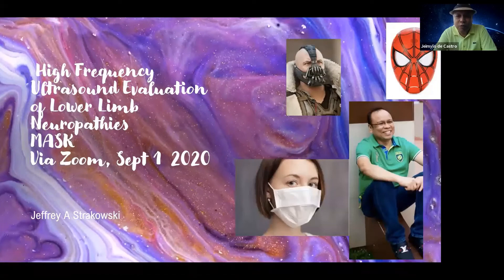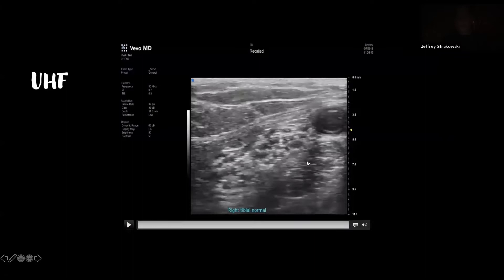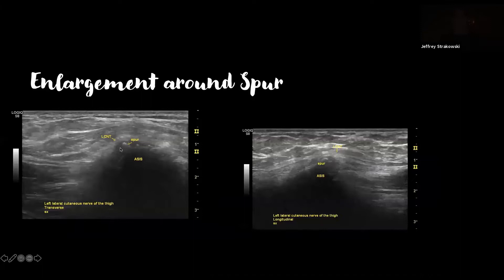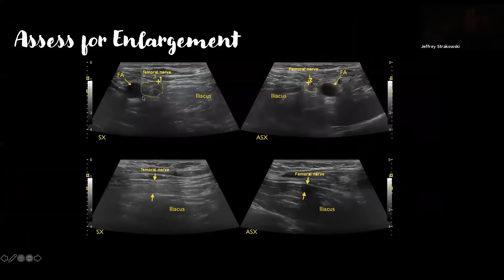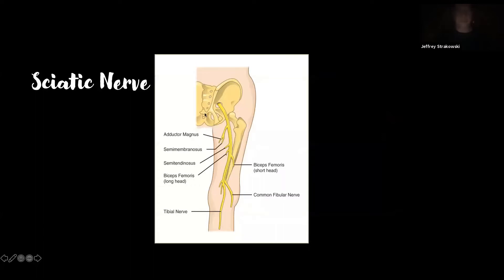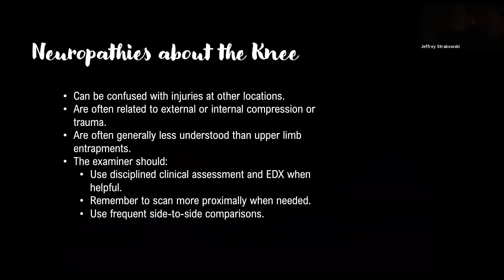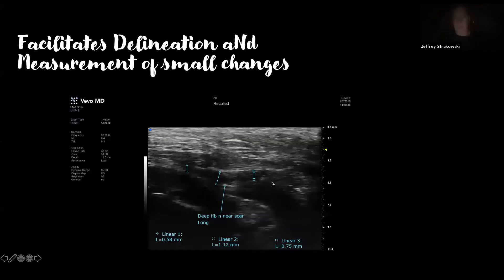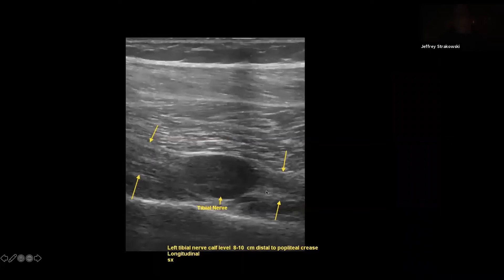Dr. Jeffrey Strakowsky talks about ultra high frequency Ultrasound of LE Nerves